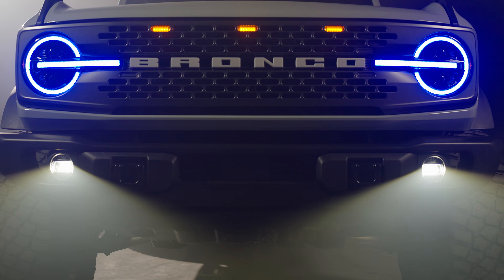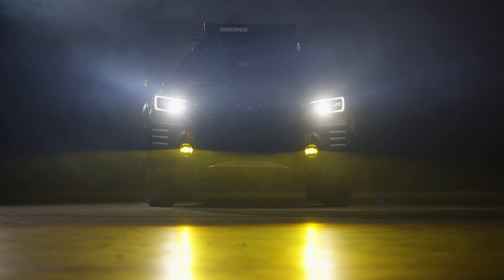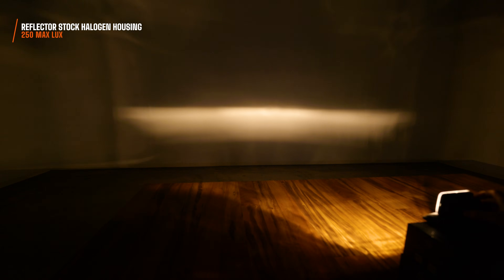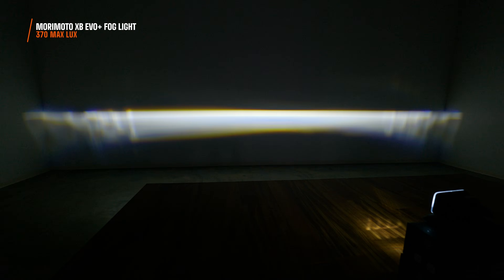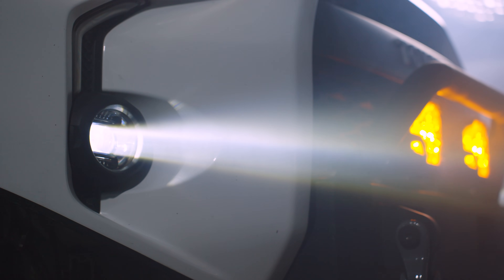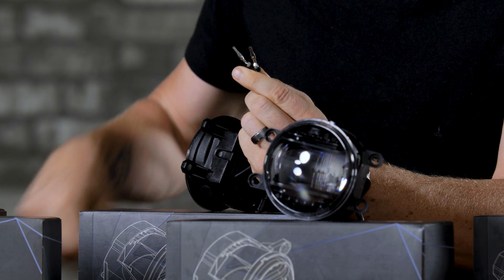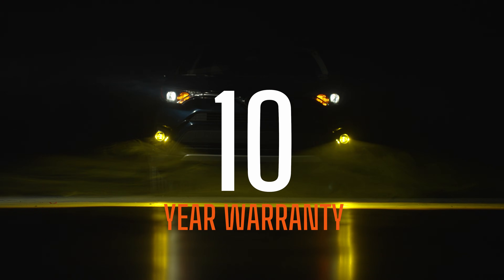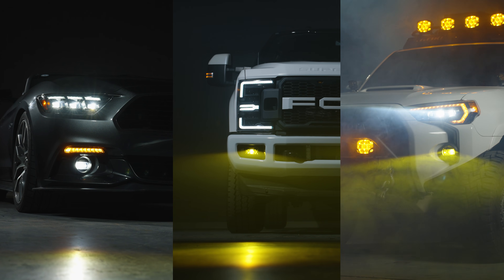We Found The BRIGHTEST Fog Lights! | Morimoto's New XB Evo Fog Lights Complete Overview & Install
Dive into the ultimate fog light upgrade with Morimoto's XB Evo and Evo+ Fog Lights! In this video, we explore their cutting-edge technology, superior beam patterns, and compliance with the latest SAE J583 F3 and ECE R19 regulations. Watch as we showcase the incredible light output, compare the white and yellow beam patterns, and demonstrate the hassle-free installation process. Whether you drive a Ford, Toyota, Subaru, or more, these fog lights are designed to fit your vehicle perfectly and come with an industry-leading ten-year warranty. Don't miss out on this game-changing upgrade!

⏰ Timestamps ⏰
00:00 - Introduction
00:24 - XB Evo+ Fog Lights (White/Yellow)
01:14 - XB Evo Fog Lights (White)
01:55 - Light Output Demonstration
02:32 - OEM Fog Light Output
03:19 - Ford F-150 OEM LED Output
03:51 - White vs Yellow XB Evo+ Output
04:35 - Types and Fitment of Fog Lights
04:48 - Type F2 (Ford)
05:13 - Type T (Toyota)
05:33 - Type S (Subaru, Nissan, etc)
05:55 - Build Quality & Compliance
06:37 - Wiring
07:08 - Installation
07:33 - Adjusting Beam Pattern
07:52 - Warranty Information
08:20 - Conclusion

🔦 Reflector Stock Halogen Fog Light
250 Max Lux

🔦 Ford F-150 OEM LED Fog Light
200 Max Lux

🔦 Morimoto XB Evo+ Fog Light (White)
370 Max Lux (48% Brighter Than OEM Halogen, 85% Brighter Than OEM LED)

🔦 Morimoto XB Evo+ Fog Light (Yellow)
210 Max Lux